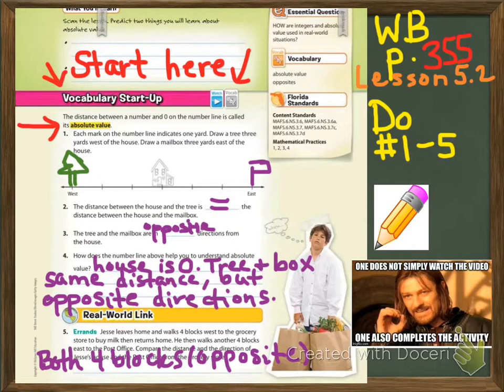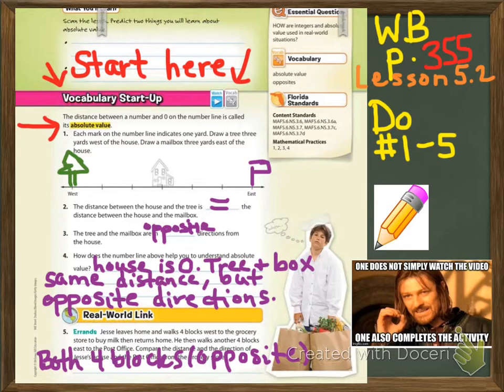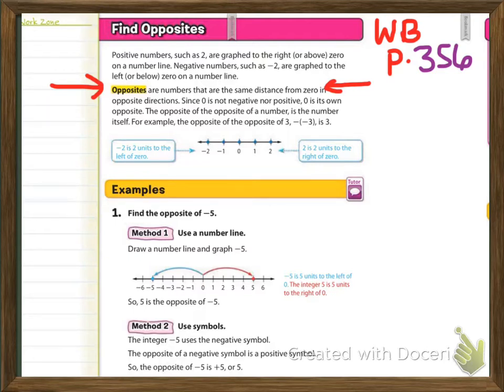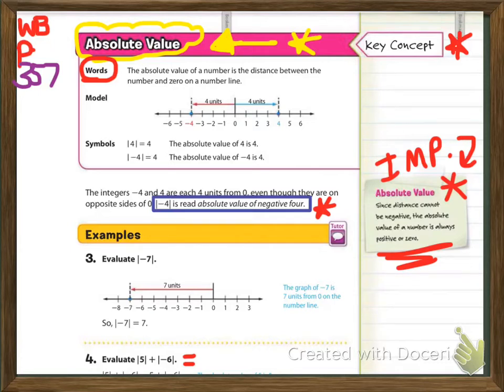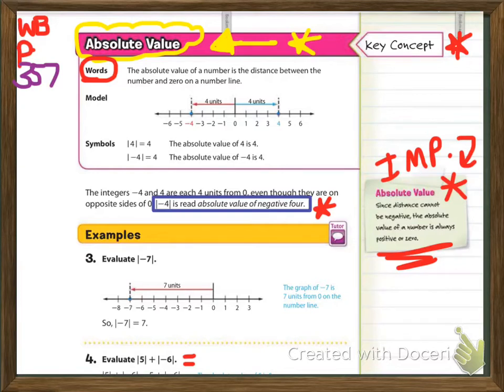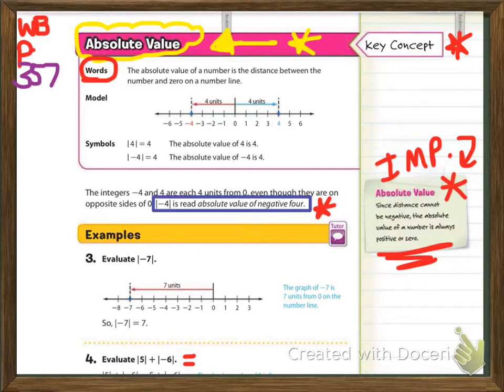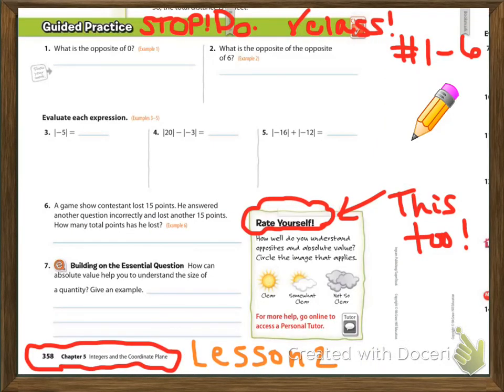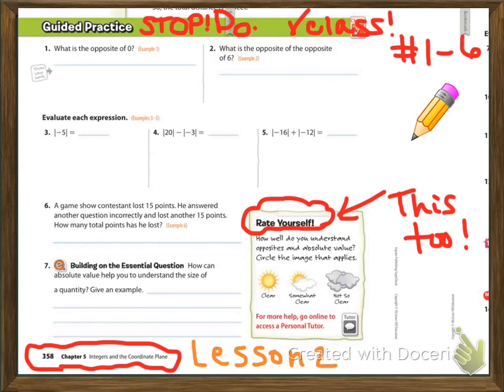integers part 2 (5.2)